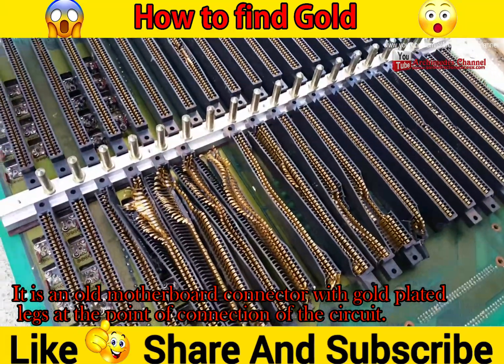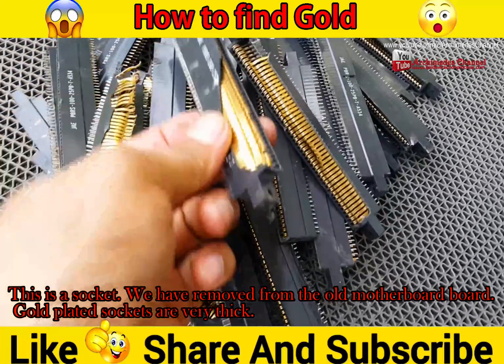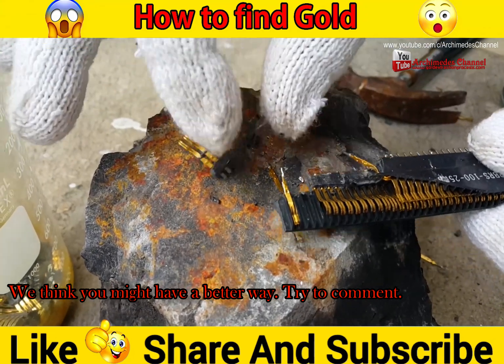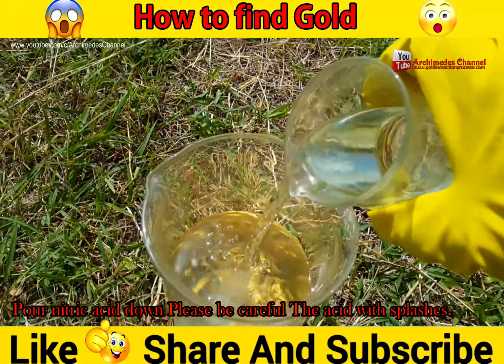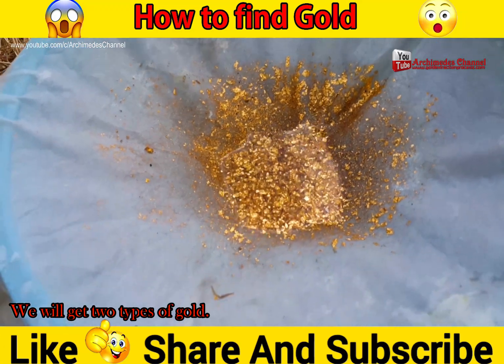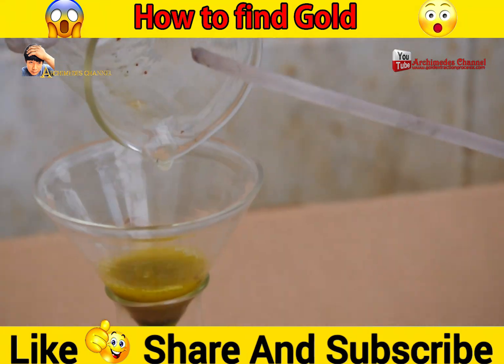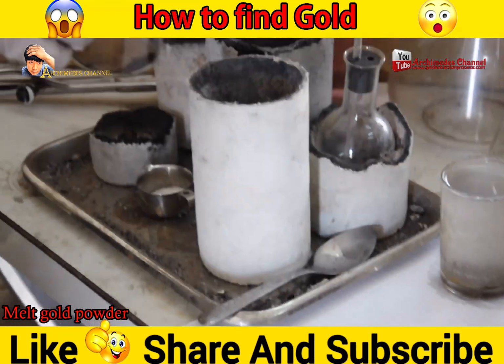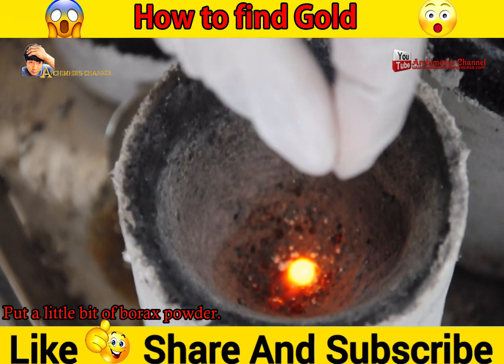"how to find gold" gold plated connector pins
While modern materials have remarkable qualities, the fact remains that gold –that’s right, good old gold, an element with the symbol AU and an atomic number of 79 – still stands apart for some very remarkable properties that are unequalled by most other materials
How much weight of gold would I get from recycling
0:37 the old motherboard board gold-plated
1:53 you will see gold floating on the
2:09 we will get two types of gold
3:14 melt gold powder